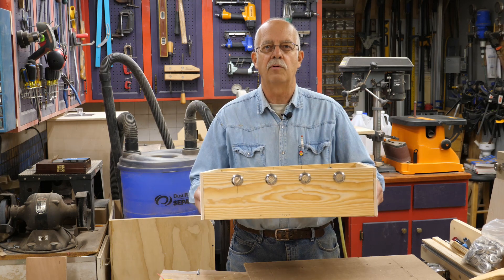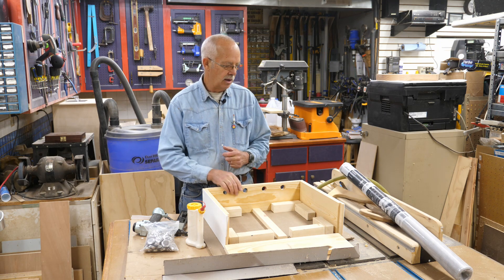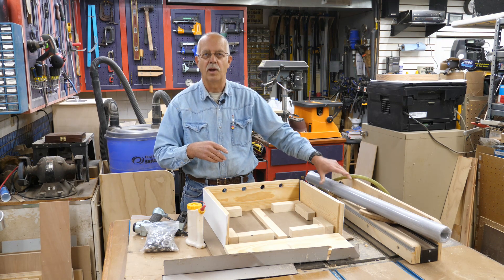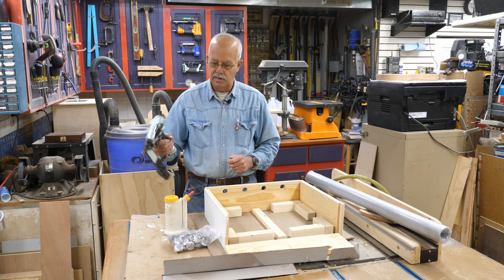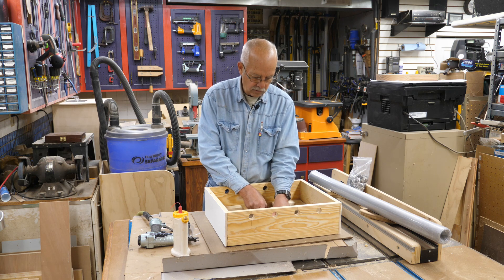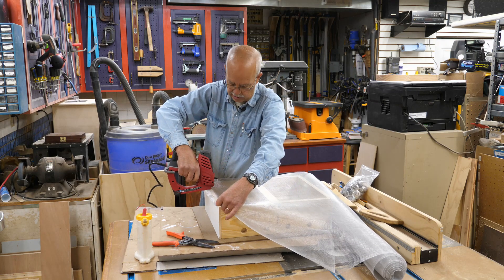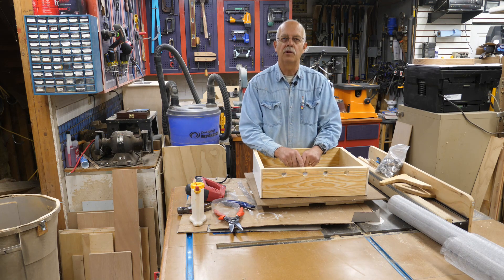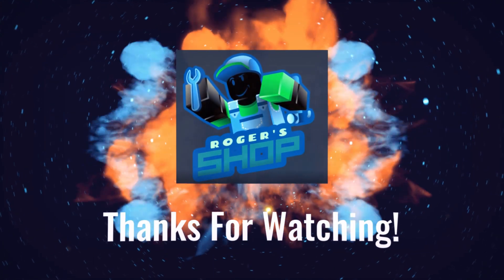Bee Hive Quilt Box Construction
How I build my bee hive quilt boxes for moisture control over winter in northern Illinois.  There are several designs and ideas out there, but this works for me.